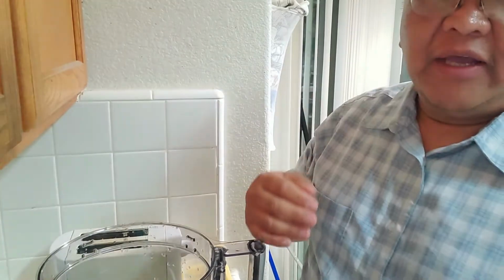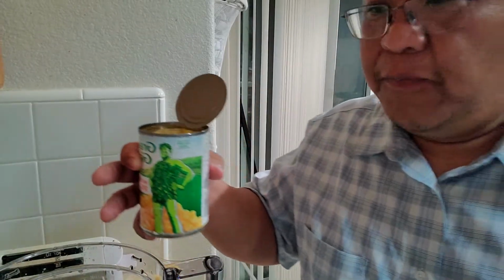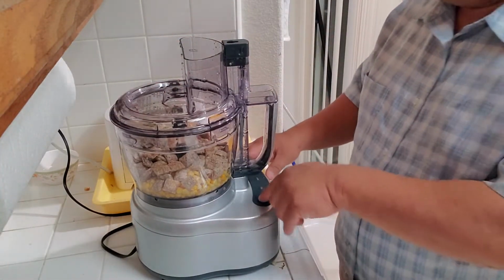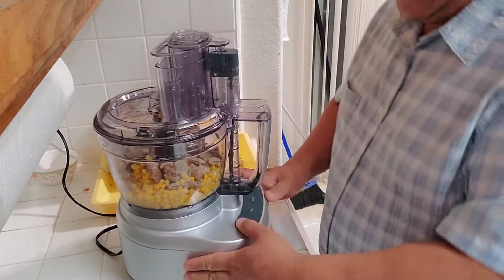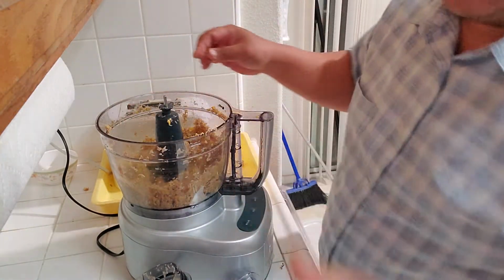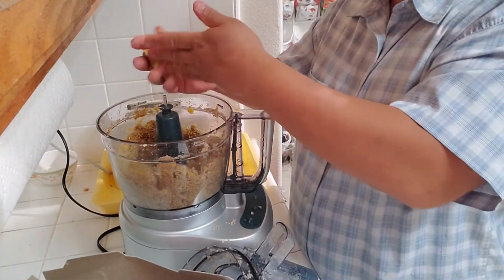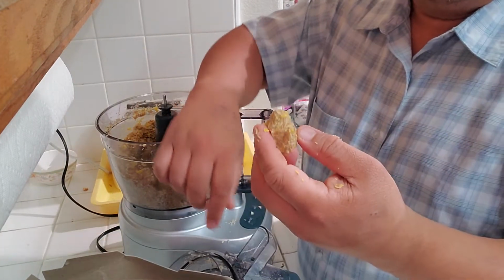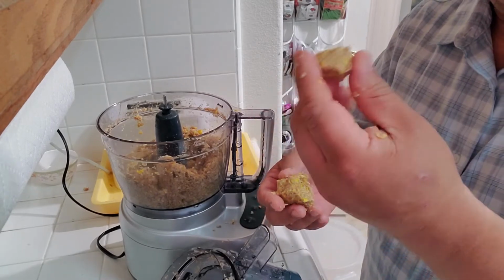Home made carp bait